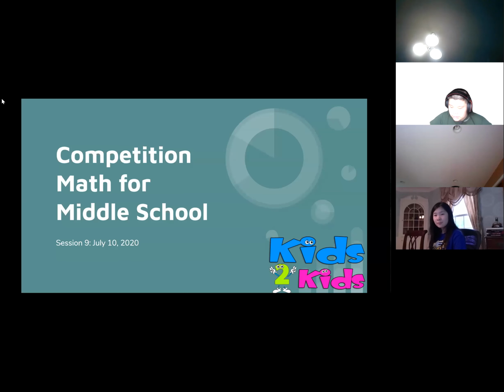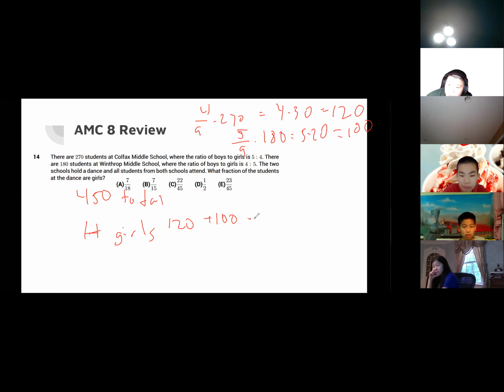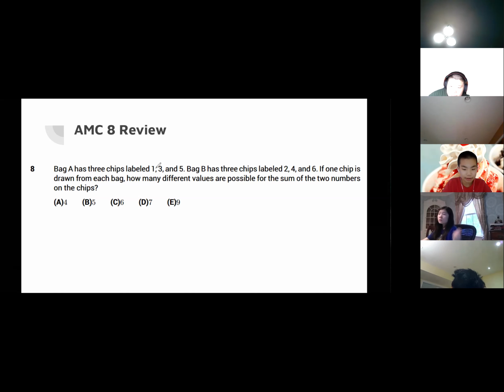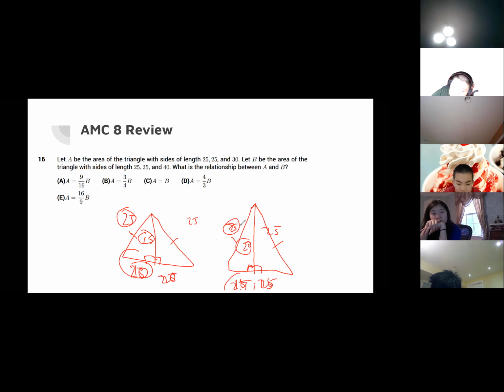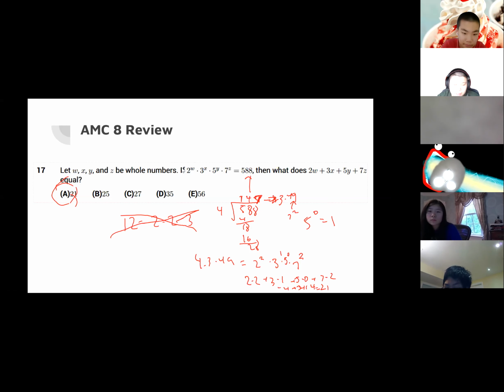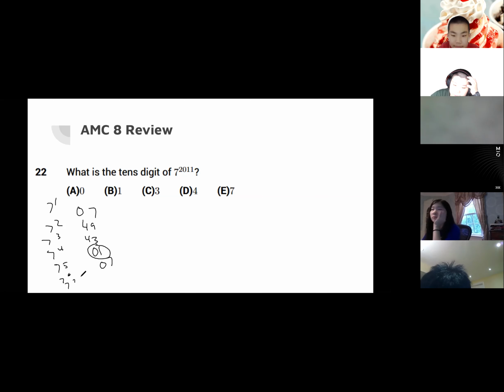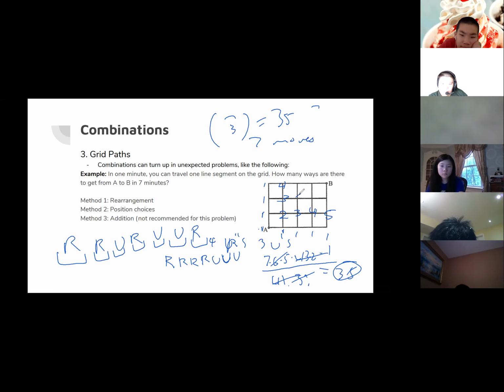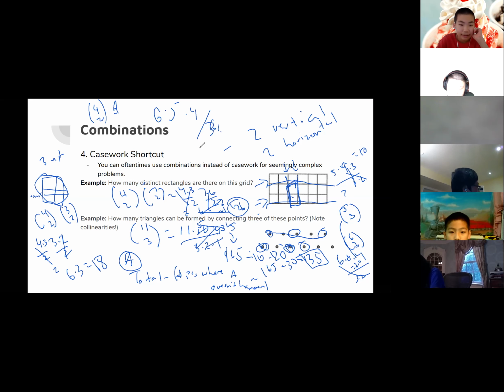MM Session 9 20200710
1. Assignment Problems
2. AMC8 2011
3. Continue with Counting & Probability